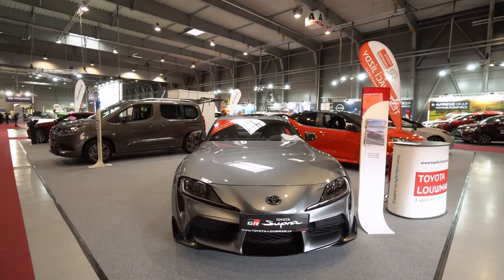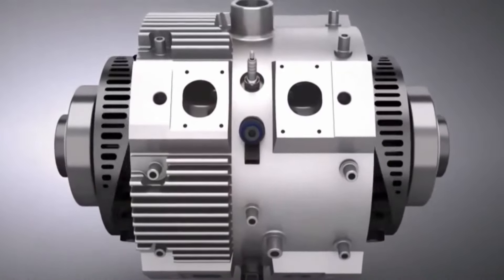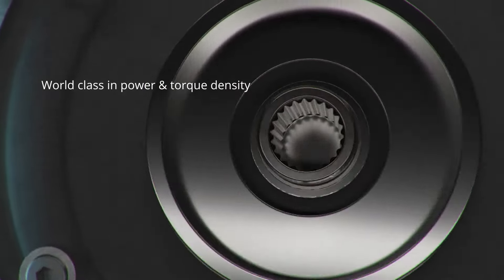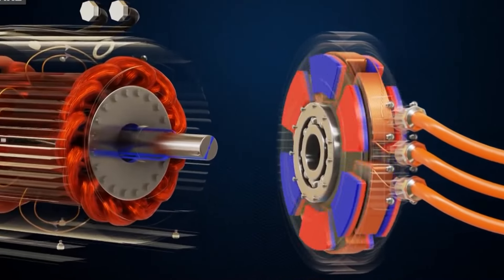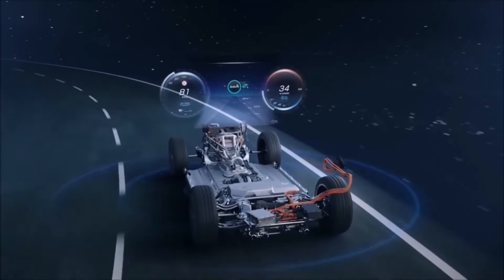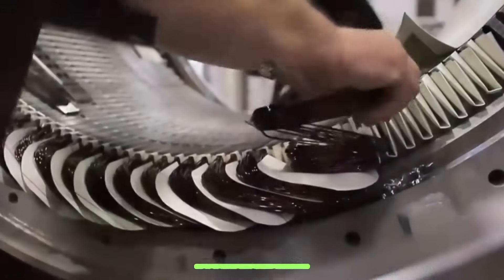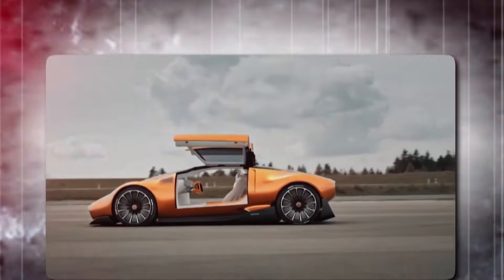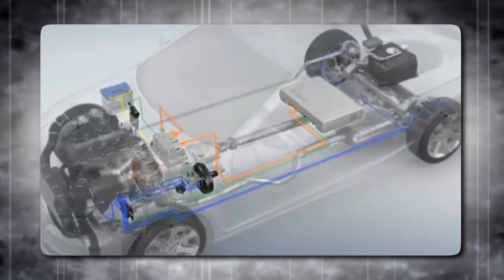Why Every Automaker Is Crying Out for Helix's New eMotor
Welcome back to TechCharge Chronicles! Today, we have some exciting news to share about Why Every Automaker Is Crying Out for Helix's New eMotor